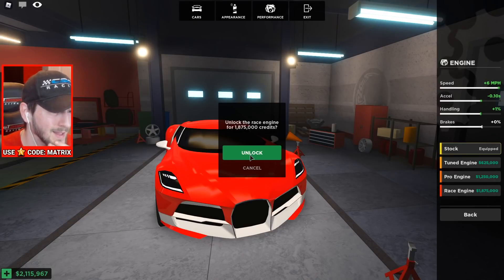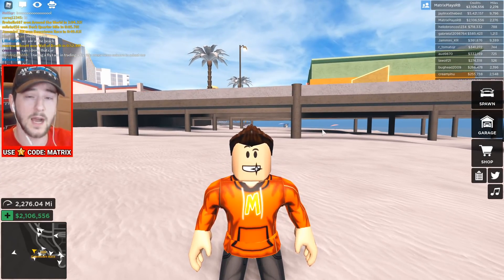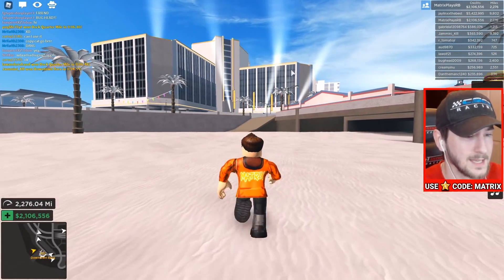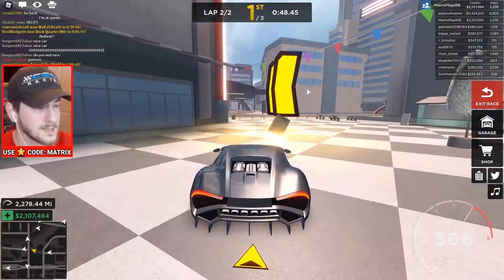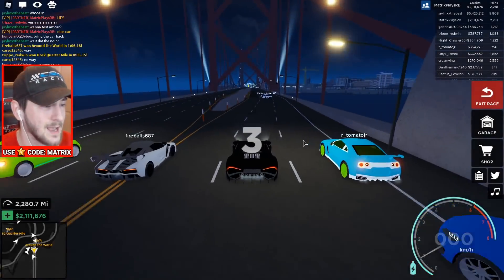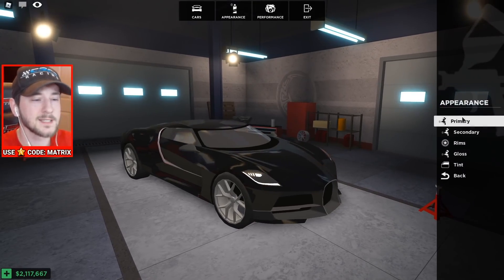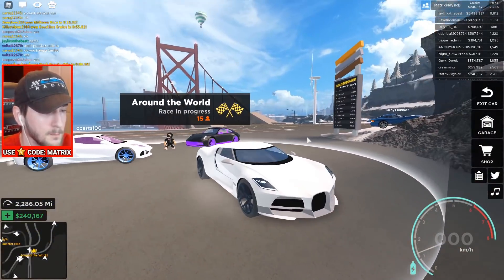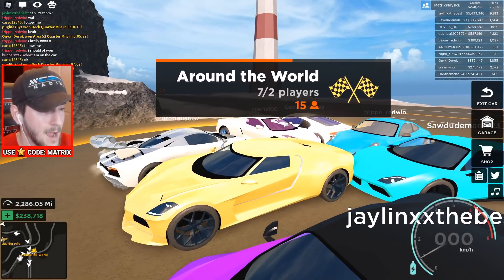Game Devs Gave Me The BEST HYPER CAR [$10M] in Driving Simulator! (Roblox)